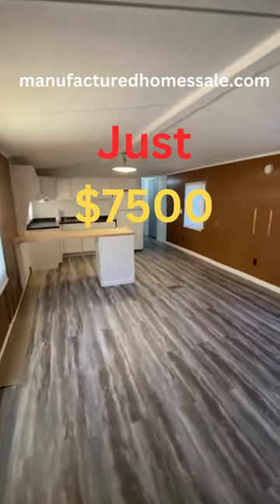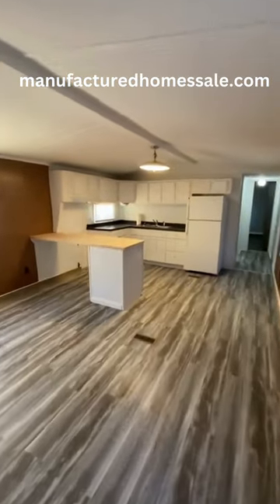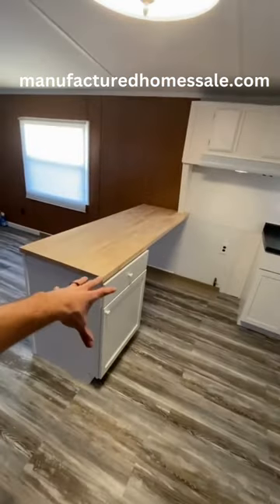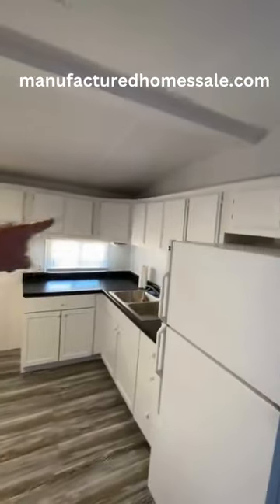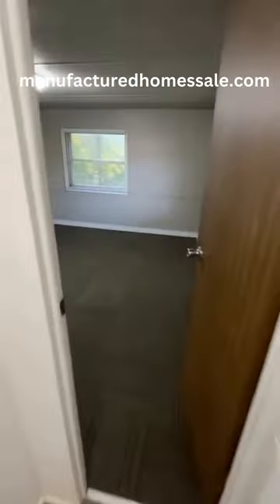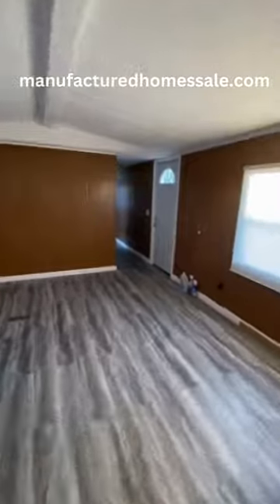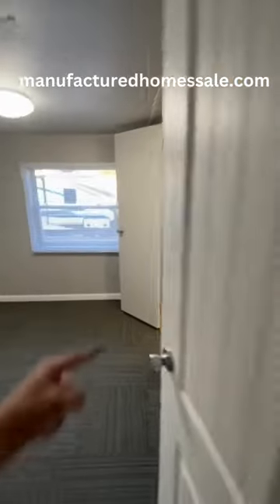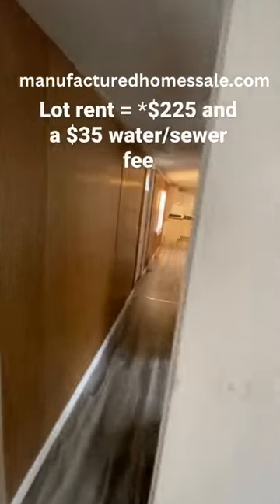CHEAPEST single wide mobile home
If you're looking for an affordable place to live, a single-wide mobile home might be the perfect choice. These homes are built in a factory and delivered to your desired location, making them a cost-effective housing option. Single-wide mobile homes are smaller and narrow, which helps keep the price low. They offer a simple layout with basic amenities, such as a kitchen, bathroom, living area, and one or two bedrooms. Though they may be small, they can be comfortable and cozy. Some single-wide mobile homes come with energy-efficient features, helping you save on utilities. They can be placed on rented land or your own property, making them a budget-friendly option for those looking for a new home.